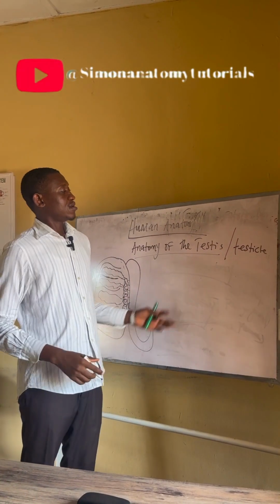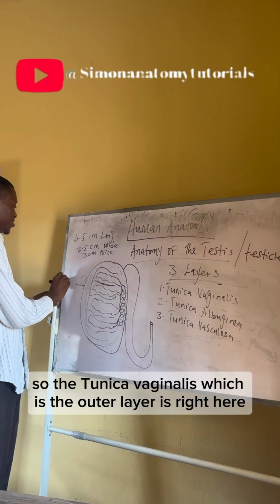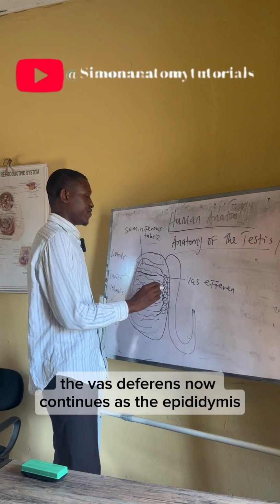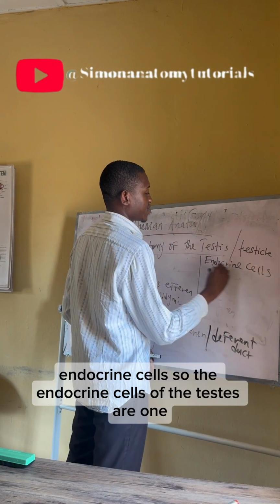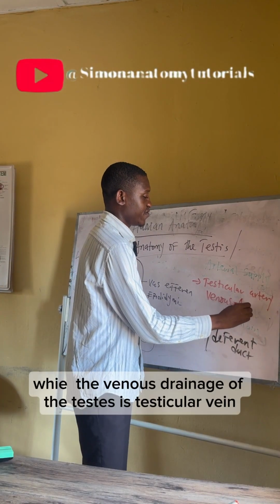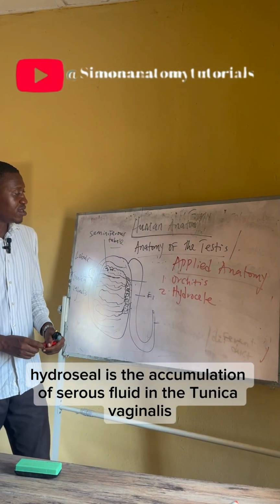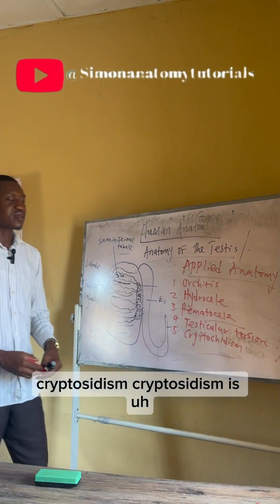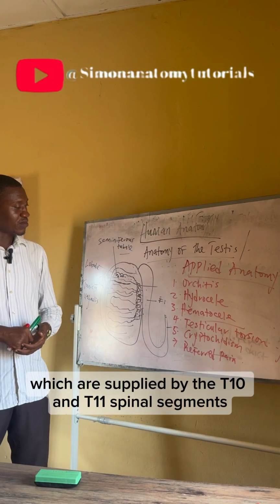TESTES ANATOMY MADE EASY: STRUCTURE, FUNCTIONS AND CLINICAL DISORDERS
The testes are the primary male reproductive organs that play vital role in male growth, reproduction and overall health. This video explores the structure of the testes, functions, and common clinical conditions associated with them in a simple and easy to understand manner.